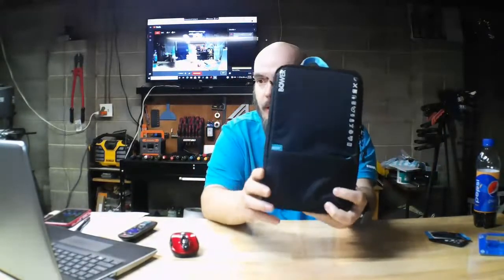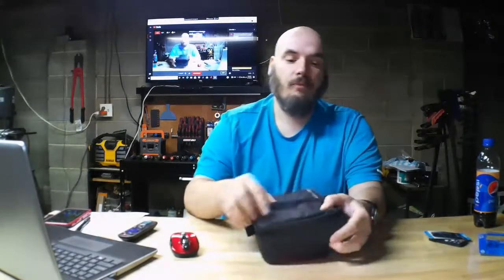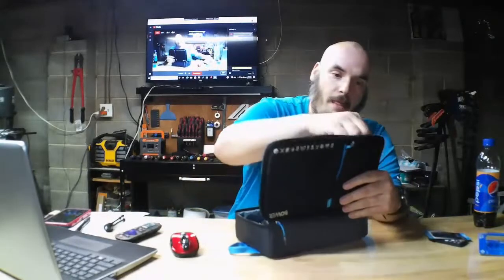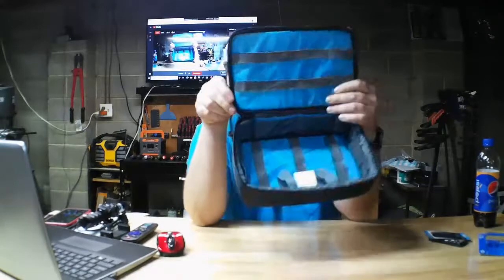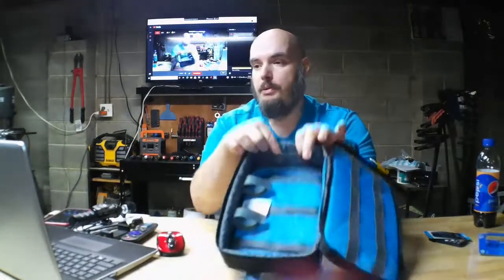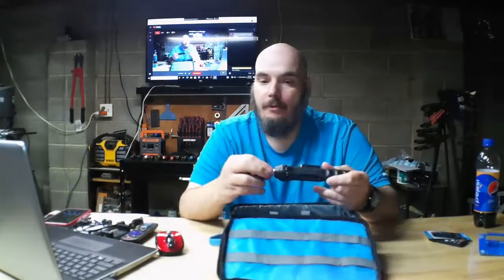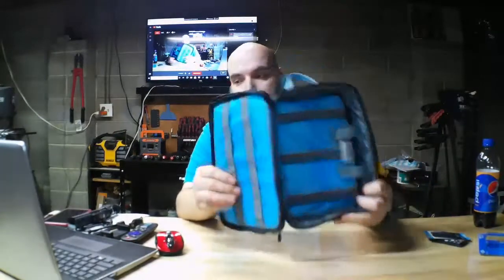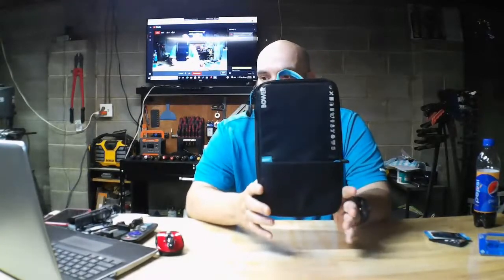BOWER VERSATILE VLOGGER GEAR BAG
The Bower Versatile Vlogger Gear Bag, Black is the ultimate everyday vlogging product. The gear bag provides an array of storage options for the everyday user and professional videographer and photographer. This essential vlogger bag provides space for tripods, stabilizers and rigs along with sleeves for charging cables, microphones and mounts. This bag is the ultimate tool to carry all your needs in one compact case. The bag provides not only is great for storage but also helps protect your equipment when you are on the go.

* Versatile Black Bag for Vlogging Equipment
* Provides multiple storage options
* Ample space for tripods, stabilizers and rigs along
* Has additional sleeves for charging cables, microphones and mounts
* Compact
* Protective

Specifications
Features
Travel, On the Go
Brand
Bower
Manufacturer Part Number
WA-VLGEAR
Assembled Product Weight
1 oz
Manufacturer
Bower
Assembled Product Dimensions (L x W x H)
3.00 x 7.00 x 11.00 Inches